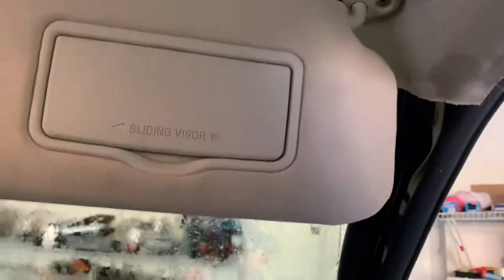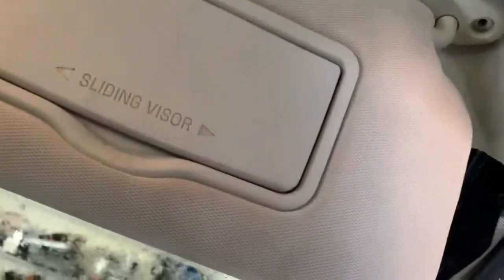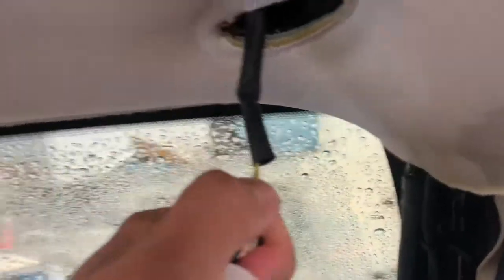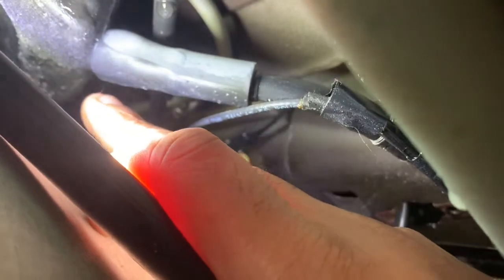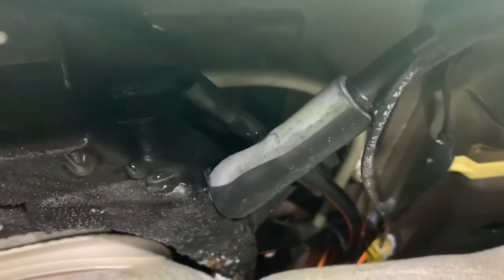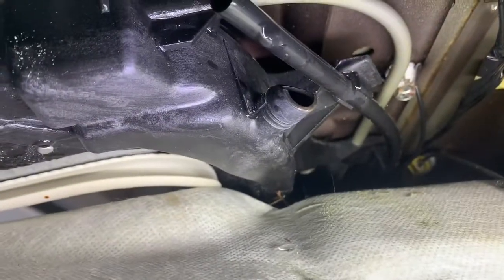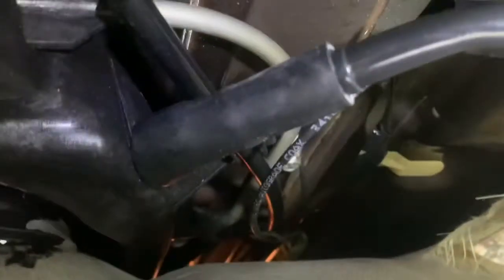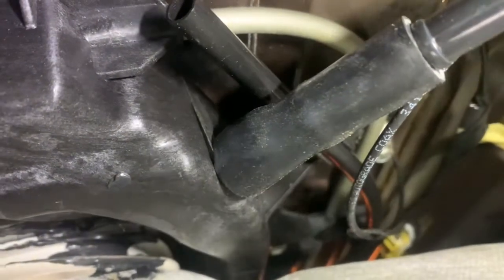Ford Sunroof Leak Issues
2011 Ford Escape

Video on cleaning sunroof drain holes